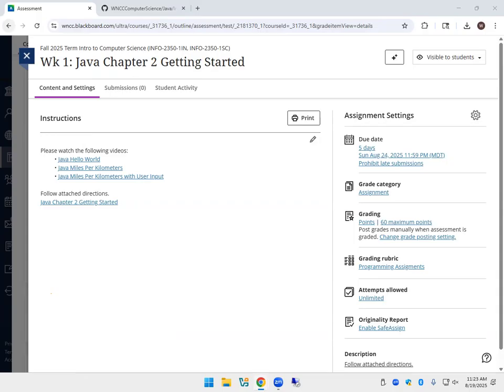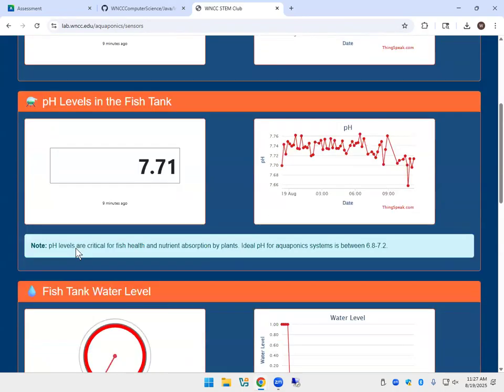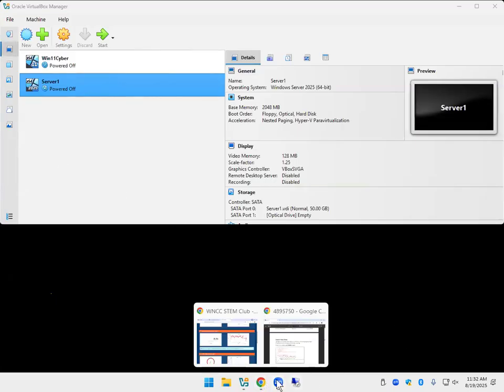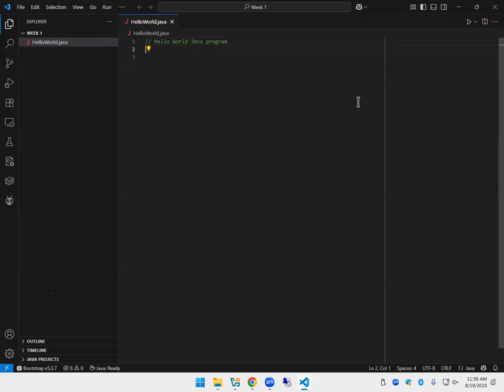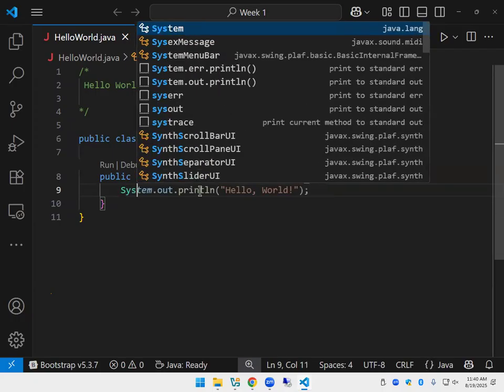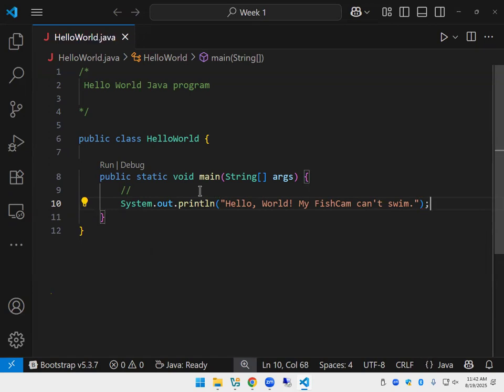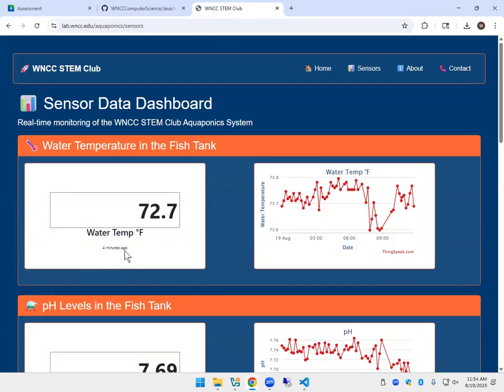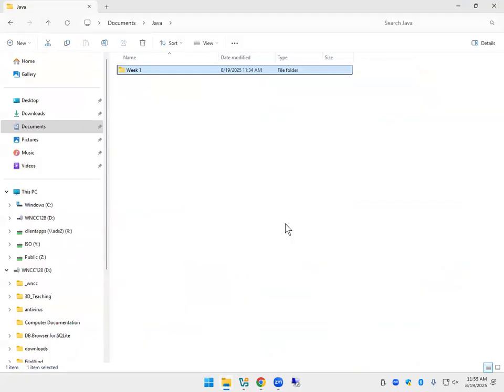Java Hello World